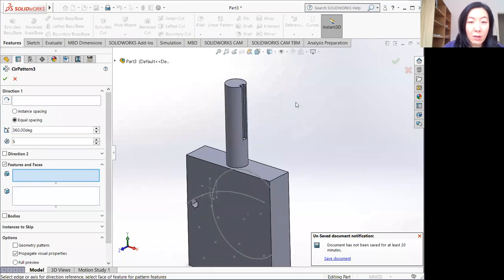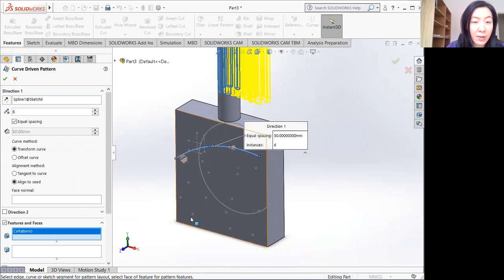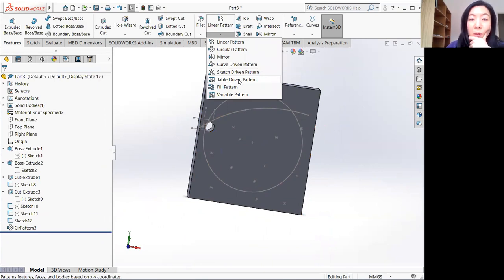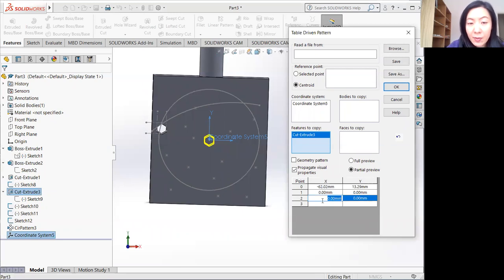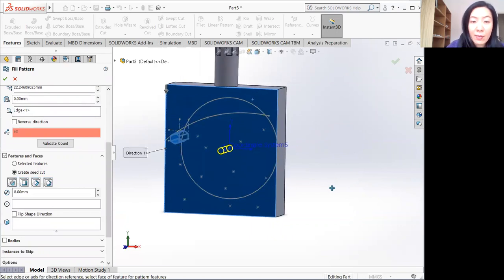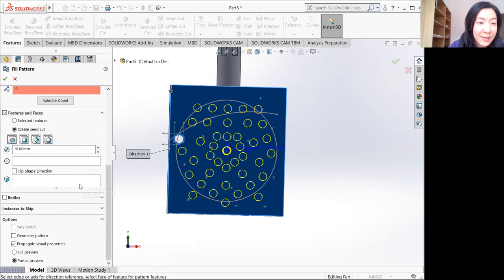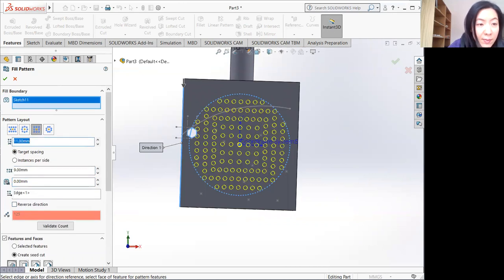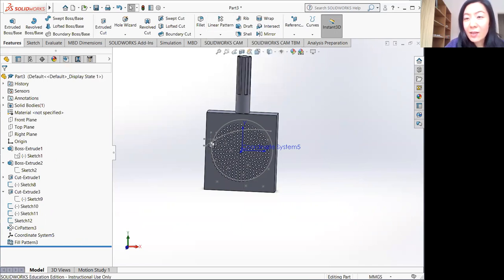Mini Exercise 01 Other Patterns